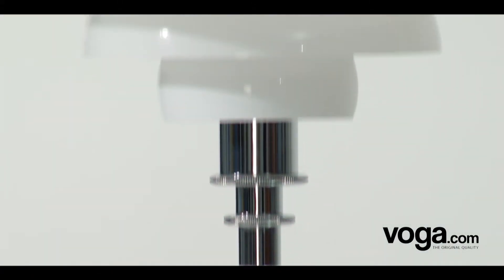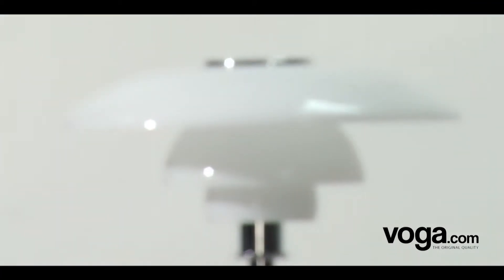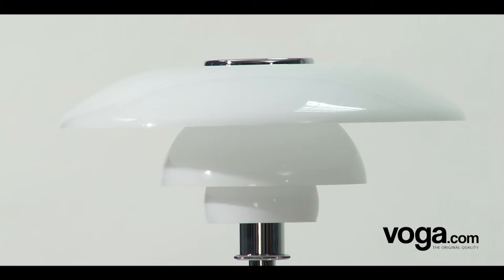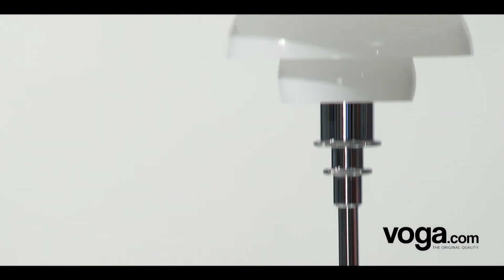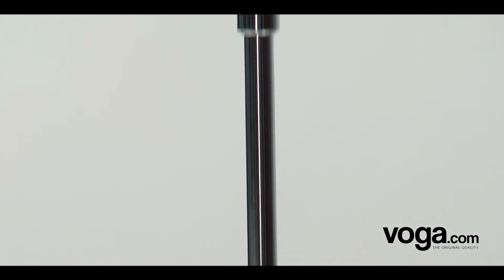PH 4 ½ - 3 ½ BORDLAMPE - Voga.com/no Reproduksjon av Poul Henningsens PH 4 ½ - 3 ½ bordlampe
PH bordlampen tilhører en serie av lamper, designet av Poul Henningsen på midten av 1920 tallet. Lampene kjennetegnes ved at de er laget av konsentrisk opalglass som er satt sammen lagvis for å skape en varm og diffus belysning; kombinasjonen av de tre skjermene eliminerer gjennskinn uten å ofre belysning.

Lampen kommer i aluminum, sort eller med gull overflate og passer yppelig sammen med den luksuriøse LC3 "Grand Comfort" to-seter sofaen for å skape et glamorøst Art Deco preg.